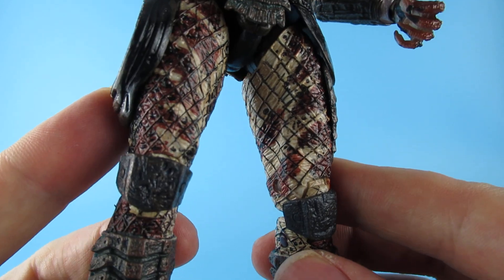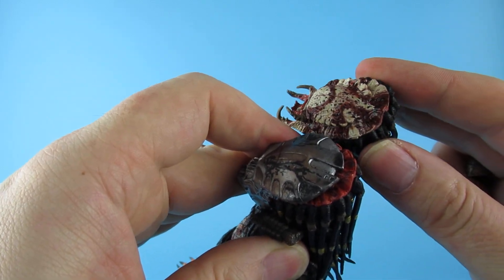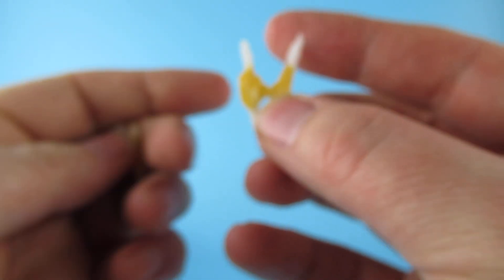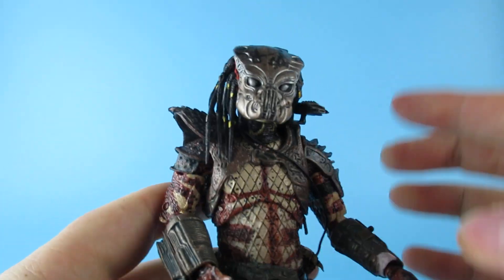neca ultimate guardian predator action figure review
this is the neca ultimate guardian Predator action figure and he is cool !!

 hopefully you read this after the video because it came from aliexpress but I wanted to see how many views I got on him without saying clone ko or bootleg  what ever these figures are they look great on my shelf.

 what do you think clone or real  ?